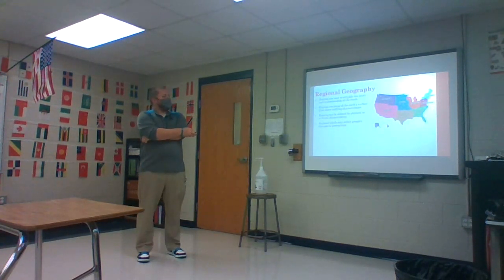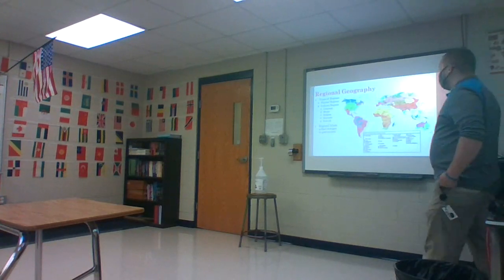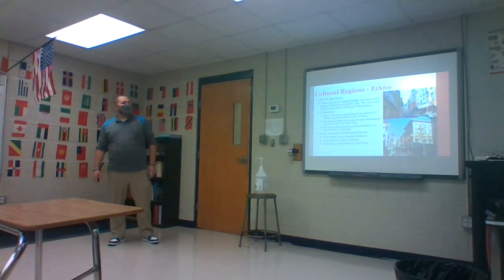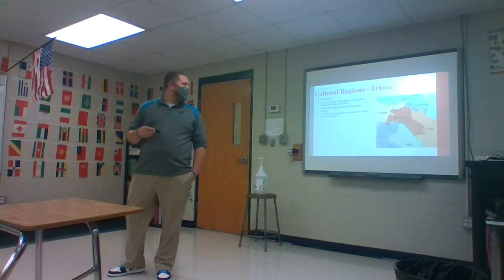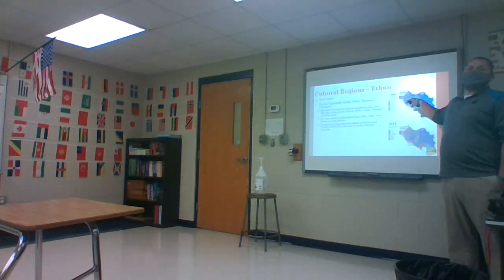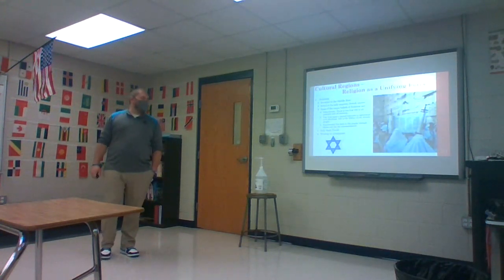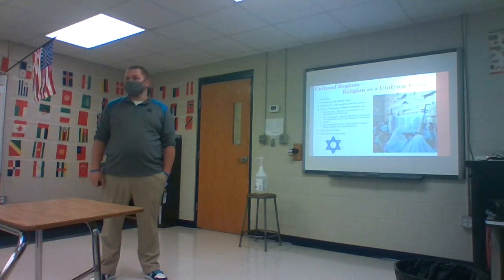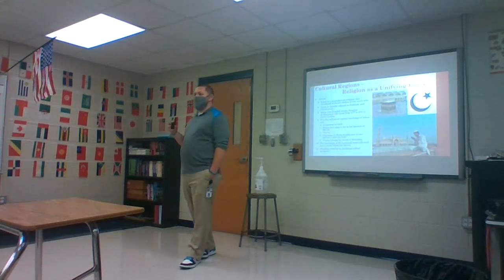WG - Unit 3 Cultural Geography Video Lesson